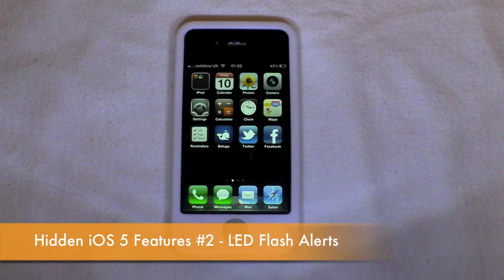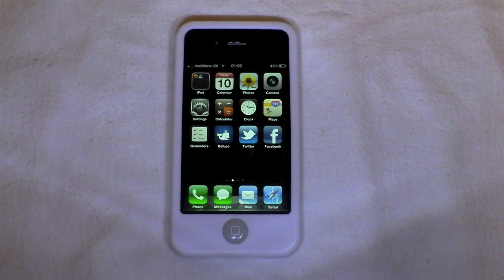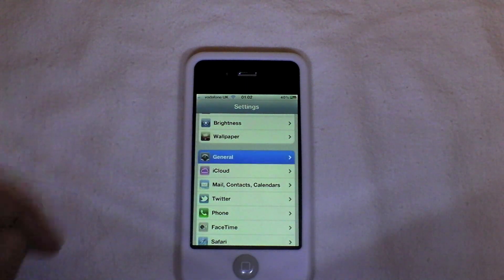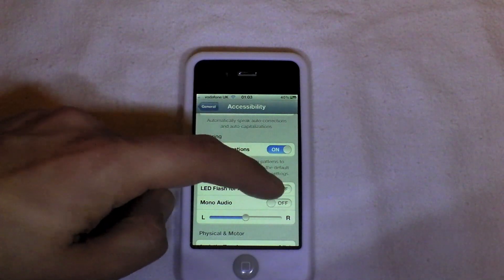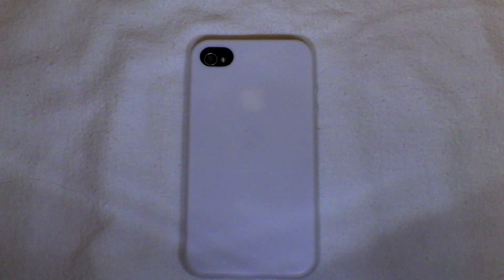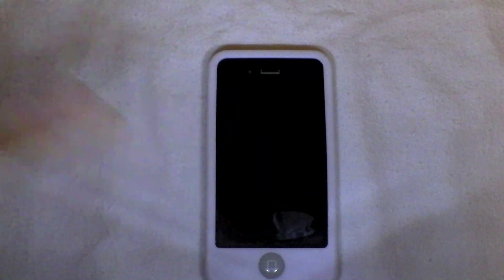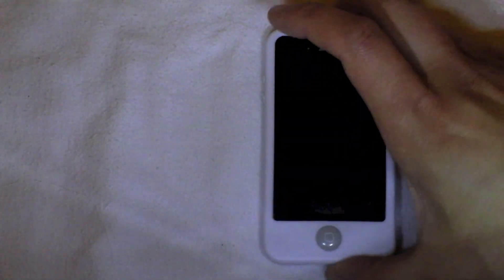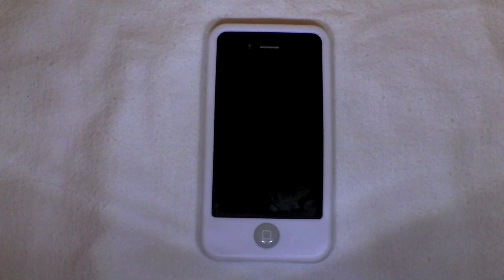Hidden iOS 5 Features #2 - LED Flash Alerts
iOS 5 has lots of news key features that were shown at WWDC11., but what about the features that were not shown.?

Hidden iOS 5 Features will be a daily video on what Apple missed showing you.

Today we take a look at LED Flash ALerts